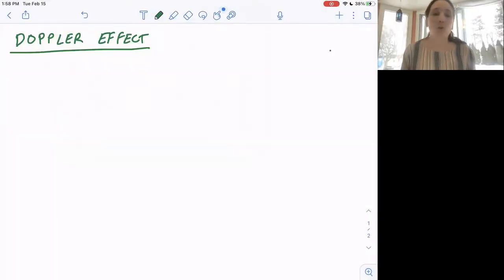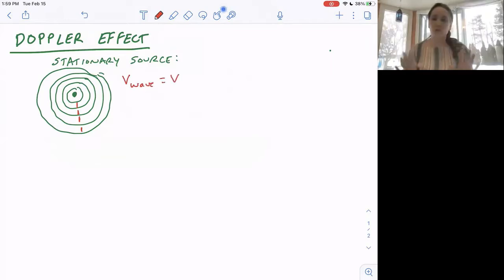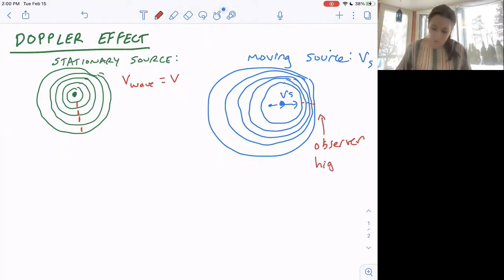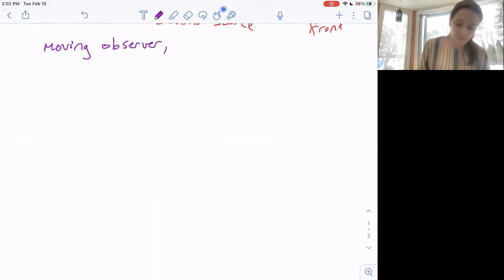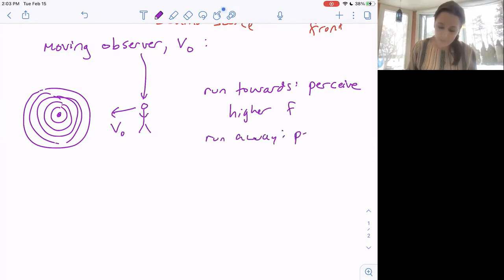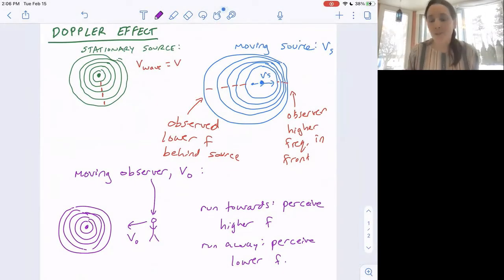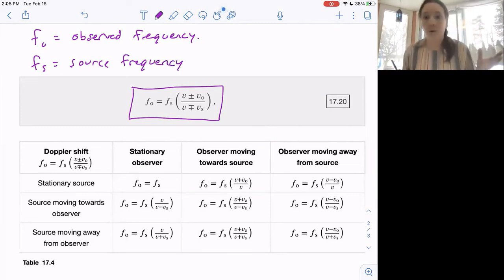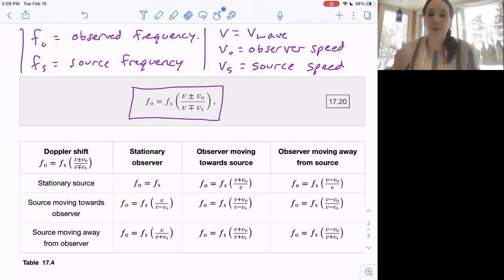16B.3: Doppler Effect